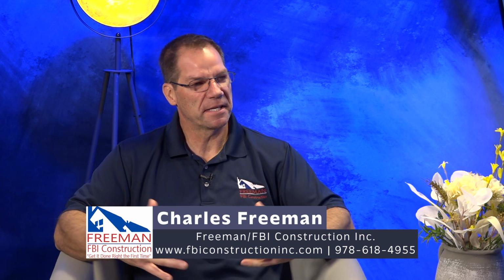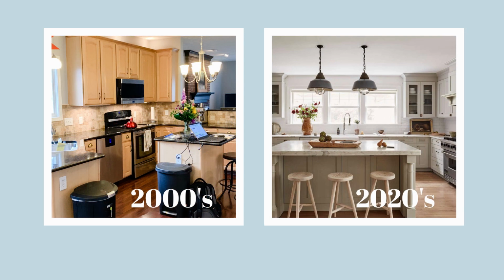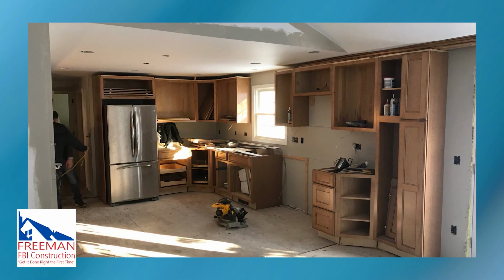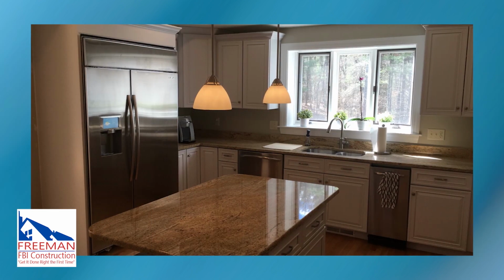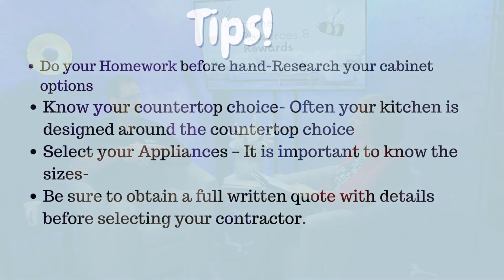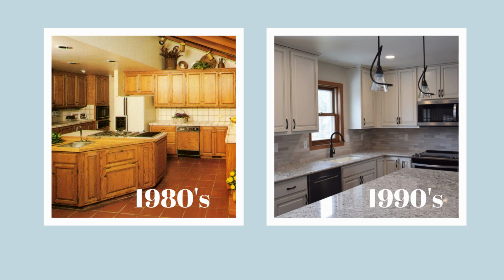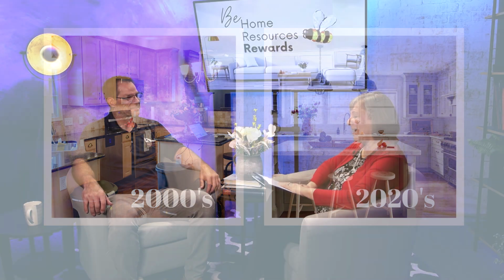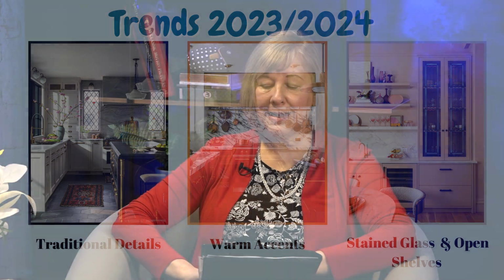Managing Kitchen Renovations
Charlie Freeman, Owner of FBI Construction can ensure that every customer receives the best job and at its best price possible. To do this, he listens and questions the customer on all aspects of the job and can offer the full experience to get the job done right the first time. Charlie shares with Kathleen how important it is to spend as much time as needed with the customer on site, by phone, email and or text to keep everyone up to date with all phases of the work that is being done.